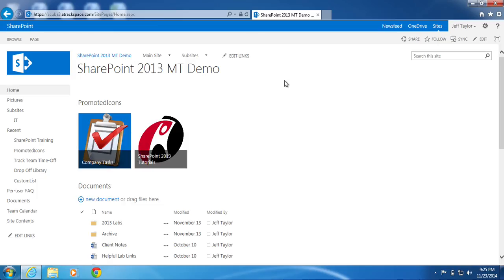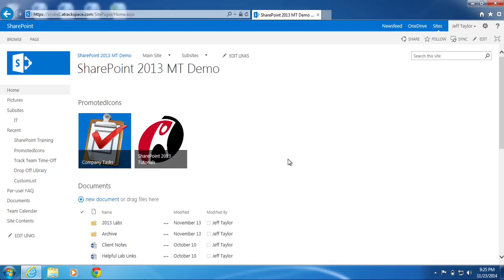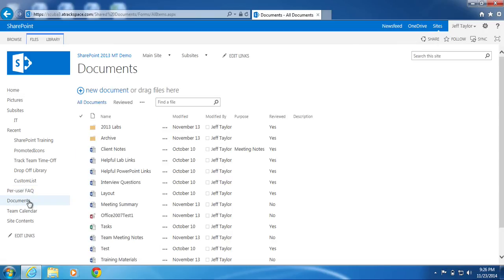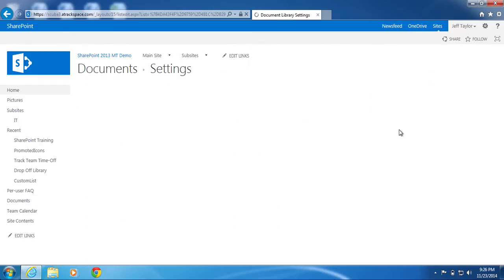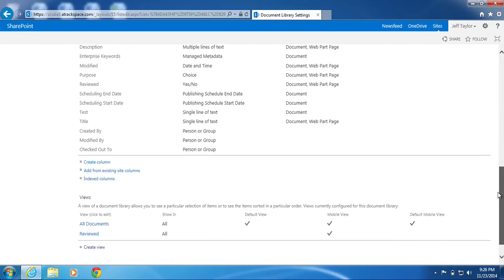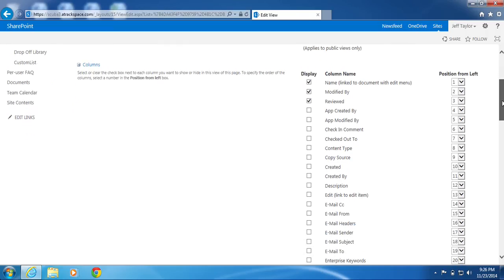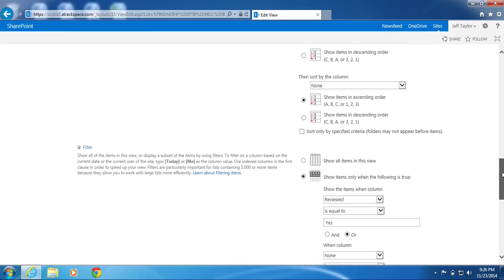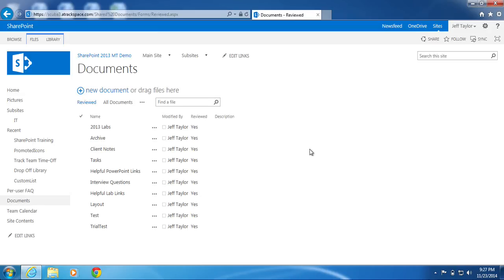SharePoint 2013: How to edit a view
In SharePoint 2013 views are extremely helpful in organizing your content to make it easier and quicker to find.  If you have already created a view but haven’t yet figured out how to edit it, you are in luck because that’s exactly what will be covered in this tutorial.